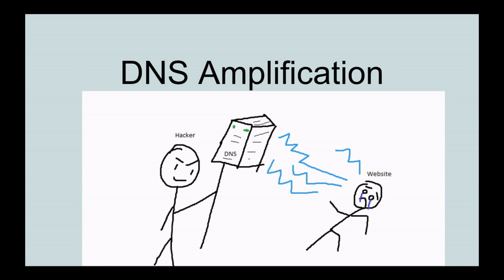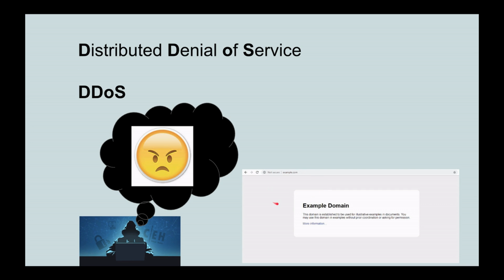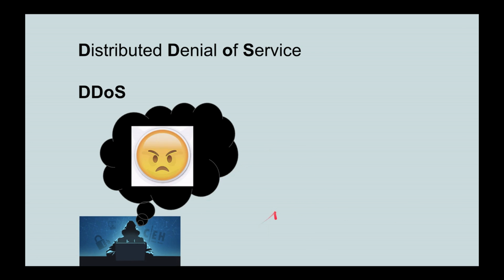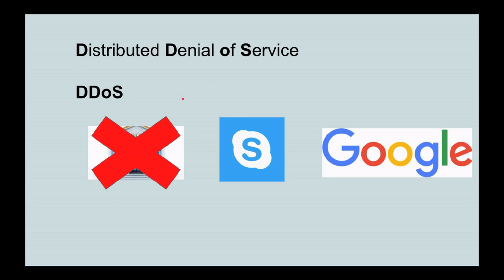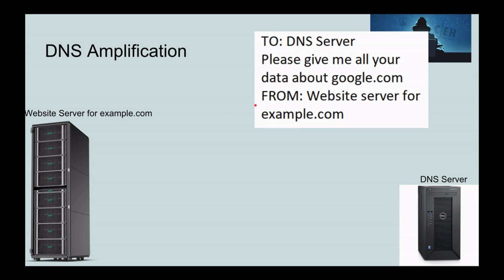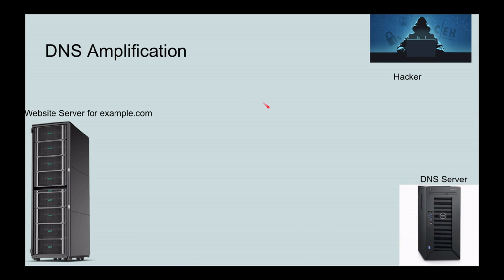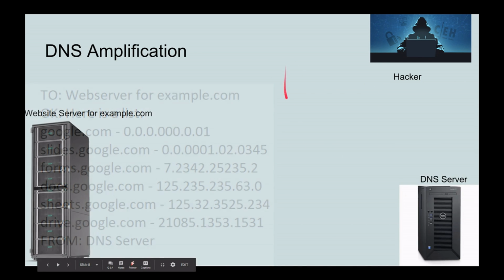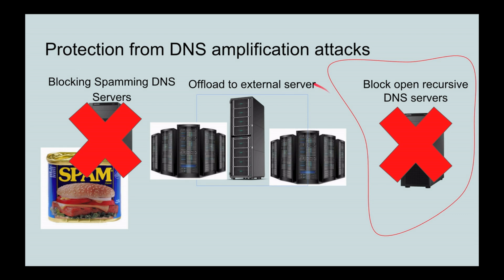Flash Talk - DNS Amplificaiton